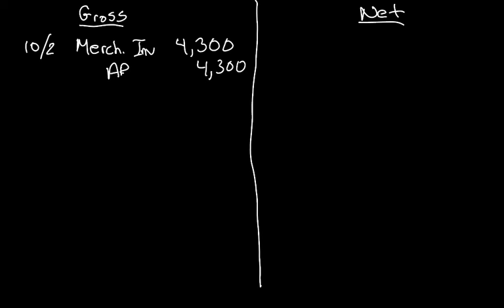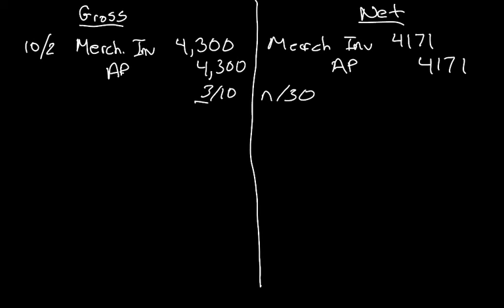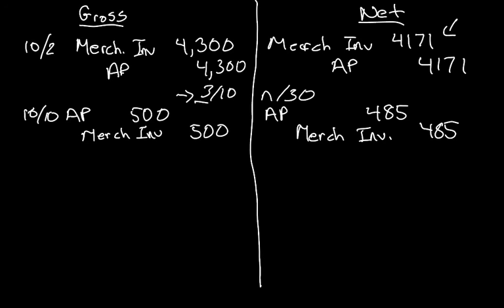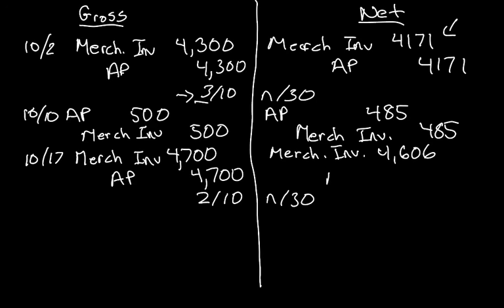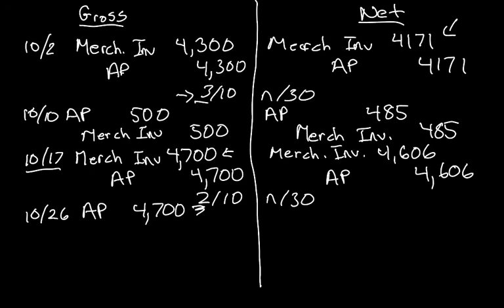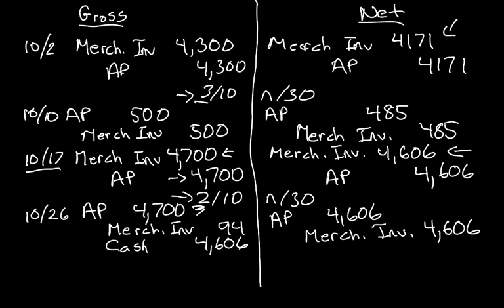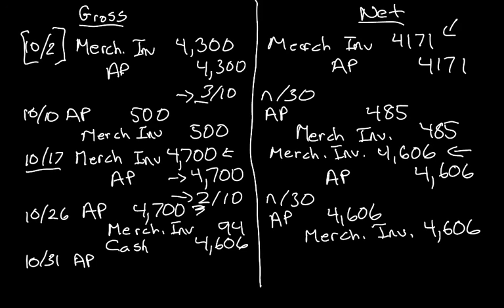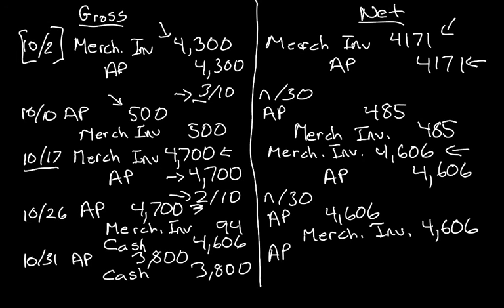Using the Gross Amount and Using the Net Amount to Record a Transaction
Chapter 6 16 and 17